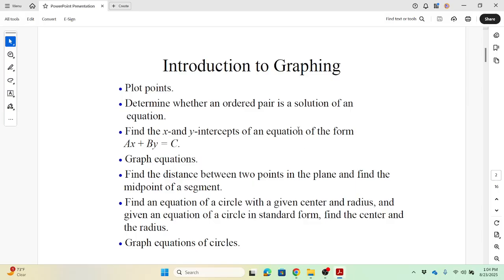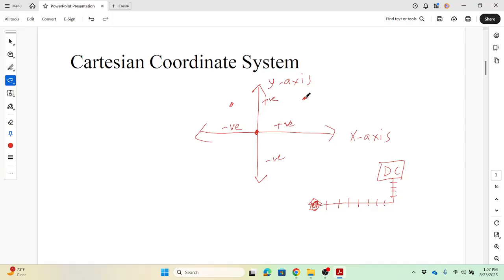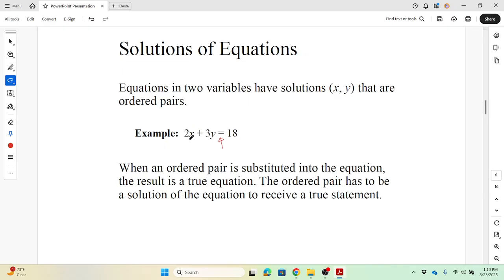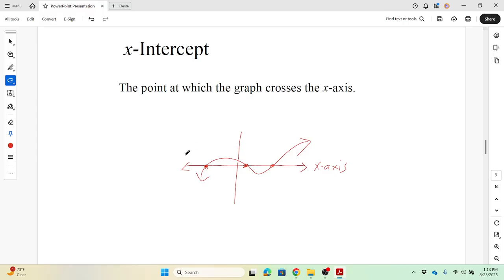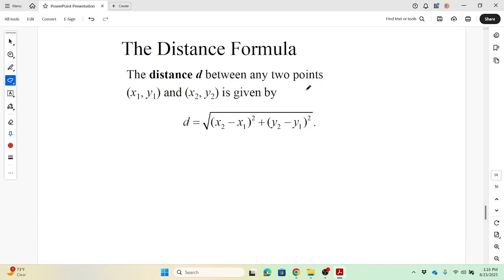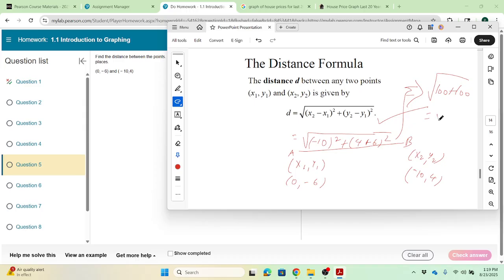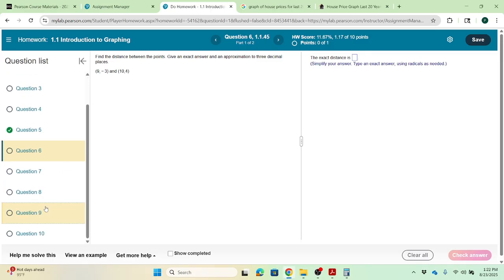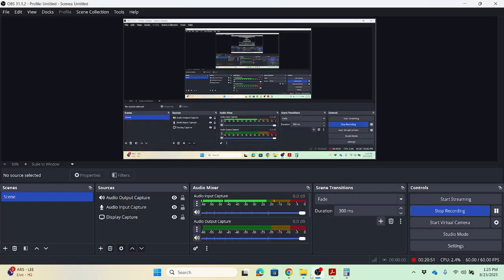Intro to Graphing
Point plot, Distance formula, Mid-point formula, Standard equation of a circle, Graph of an equation.